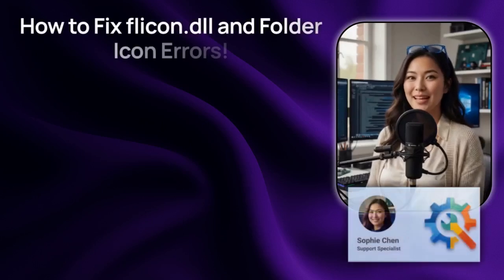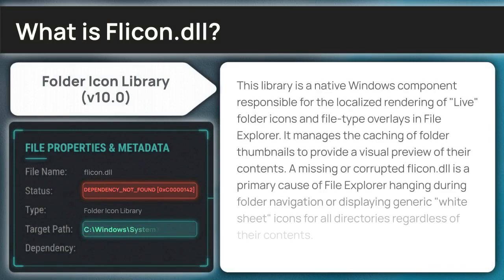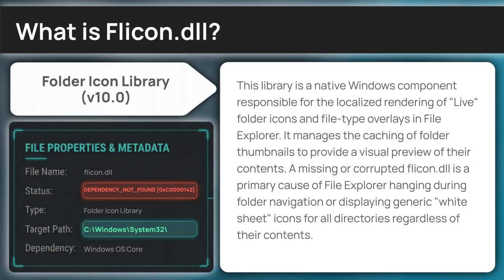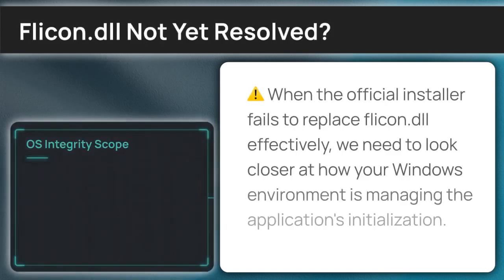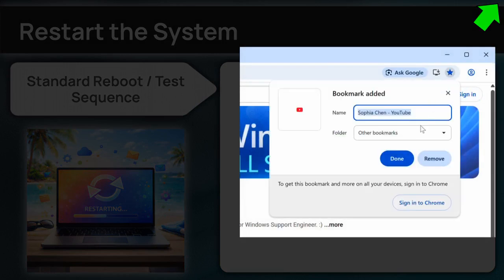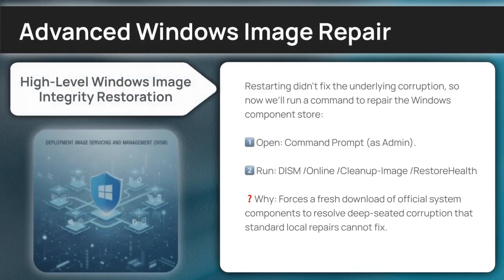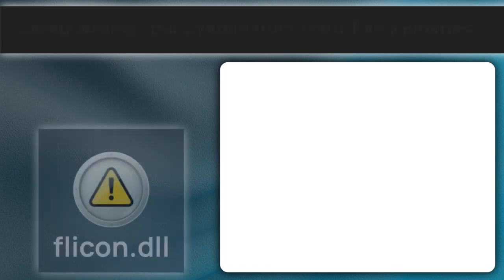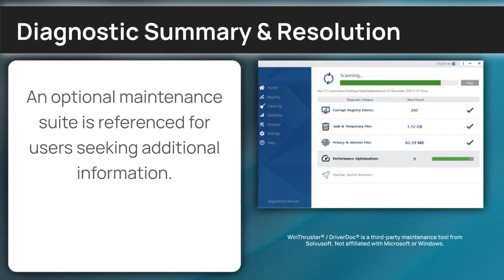How to Fix flicon.dll and Folder Icon Errors!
Flicon.dll: Tutorial on How to Fix Missing or Corrupt DLL Errors in Windows OS Core. 🛠️⚙️ You can view an optional maintenance tool at the following

What is Flicon.dll? It’s a Dynamic Link Library used by Windows OS Core to share code across multiple programs. Missing file errors are often related to incomplete installations, missing dependencies, or software compatibility issues.

What is Flicon.dll? This library is a native Windows component responsible for the localized rendering of "Live" folder icons and file-type overlays in File Explorer. It manages the caching of folder thumbnails to provide a visual preview of their contents. A missing or corrupted flicon.dll is a primary cause of File Explorer hanging during folder navigation or displaying generic "white sheet" icons for all directories regardless of their contents.

Operating inside Windows OS Core, Flicon.dll serves as a System Resource Library DLL powered by the Folder Icon Library. This video explains practical steps often used to resolve related issues.

▶ Here’s What I’ll Cover:

- Research the flicon.dll library
- Restoring missing flicon.dll files

Timestamps:

00:00 - How to Fix flicon.dll Missing Error Windows 11 Startup
00:17 - What Is flicon.dll File in Windows 10/11 Explained
00:50 - Reinstall flicon.dll File for Windows 10/11 Fix
01:10 - Reboot Your Windows PC to Finish Setup
01:28 - Fix flicon.dll Error with Advanced Windows Image Repair
02:06 - Avoid DLL Download Scams for flicon.dll